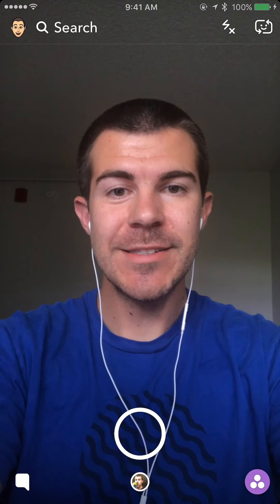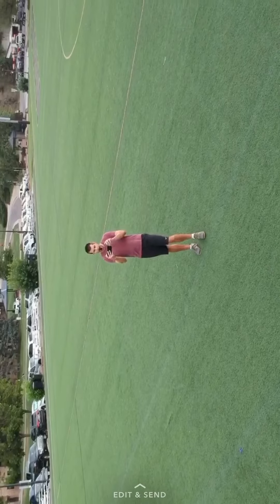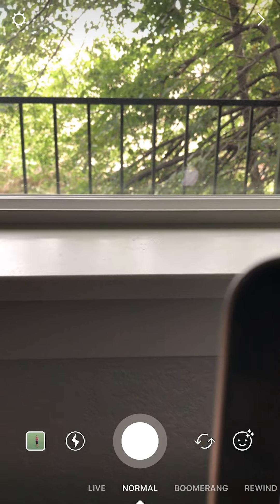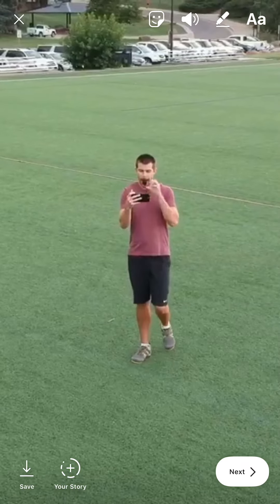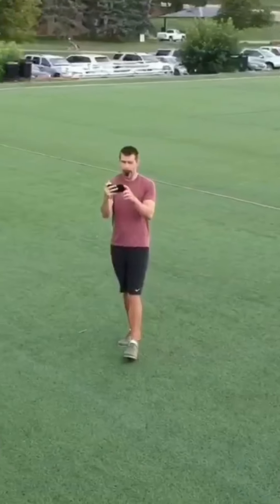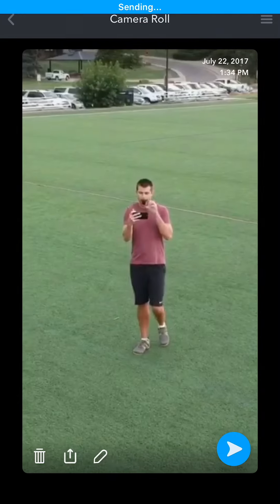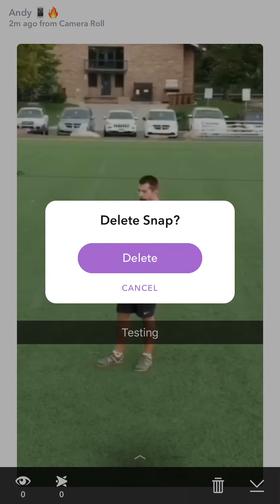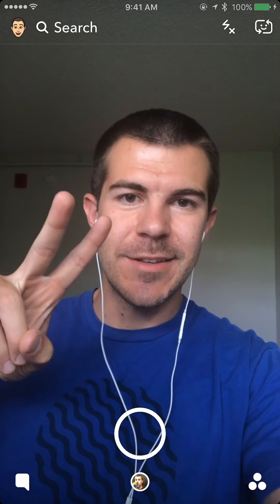How to Convert Video to Vertical for Snapchat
How to Convert Video to Vertical for Snapchat - In this video I give a tutorial on how to easily convert your horizontal / landscape / sideways videos to vertical format and post them on snapchat so that people don't need to tilt their phone to view them. You can easily convert them using instagram stories camera and save out a new file.